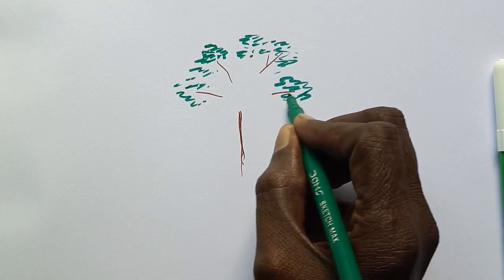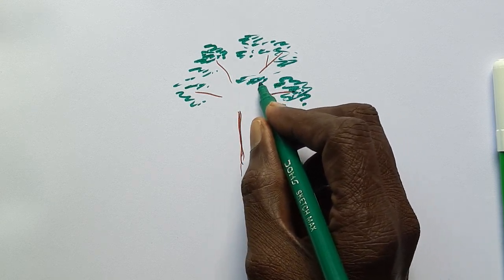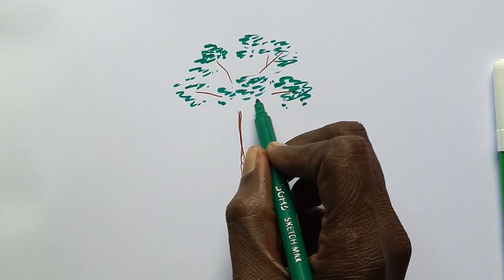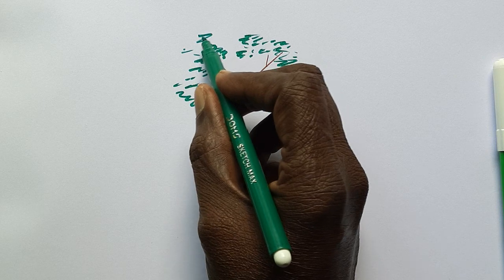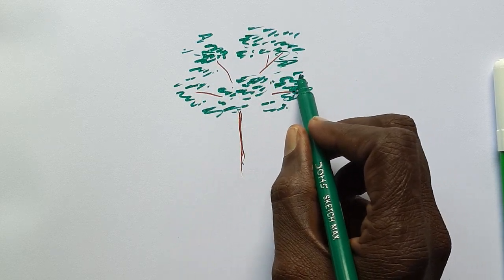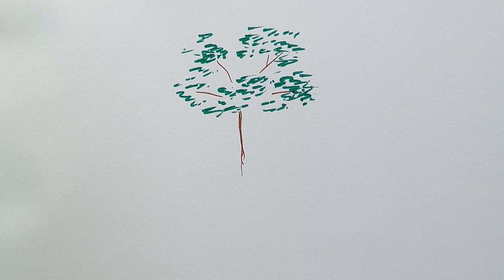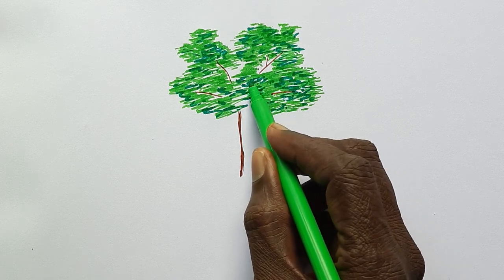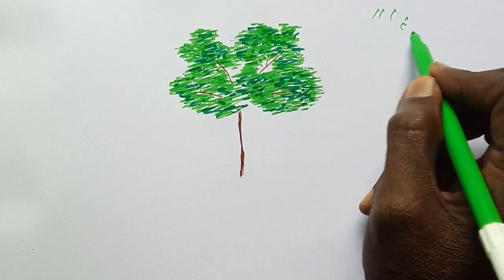dots drawing/boost learners